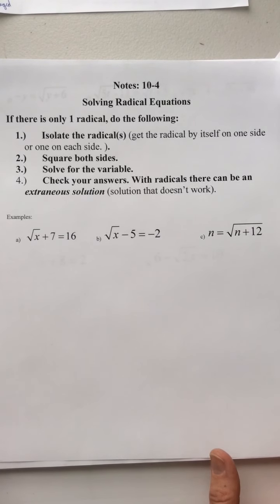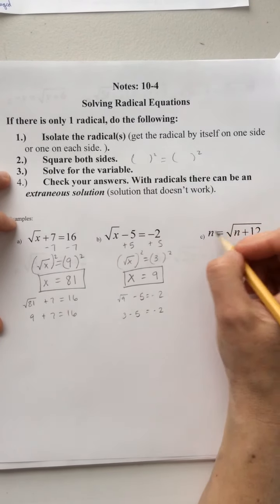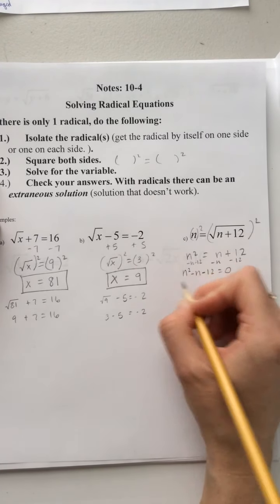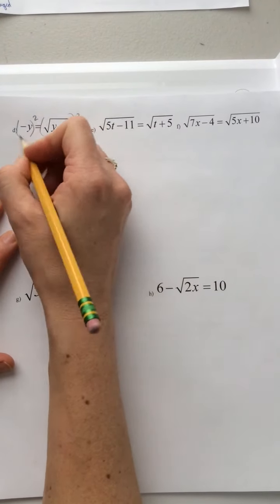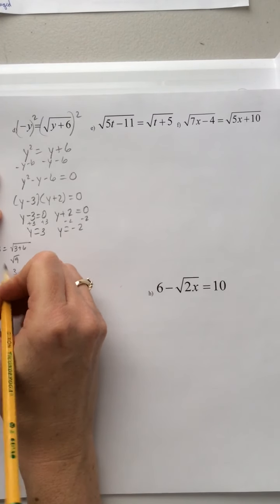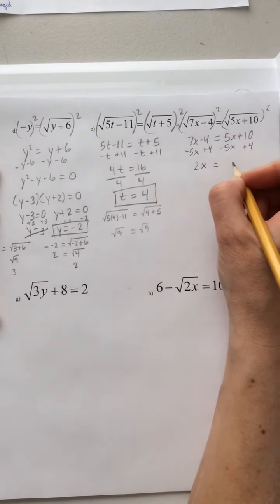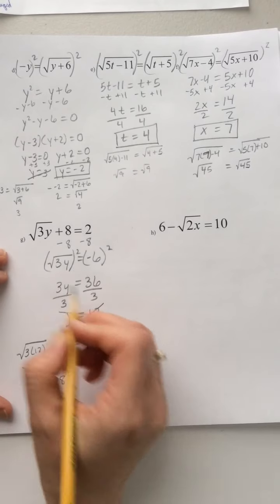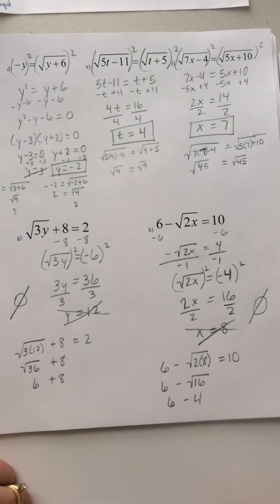Solving Radical Equations